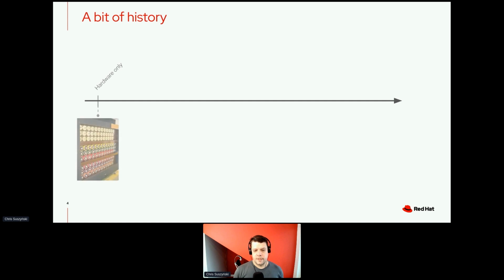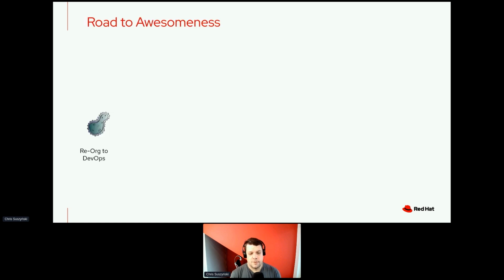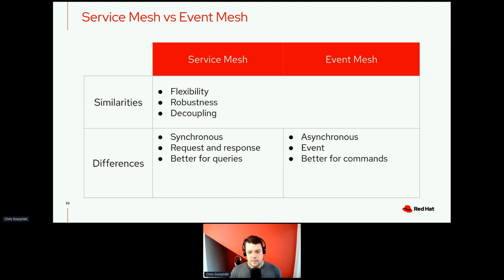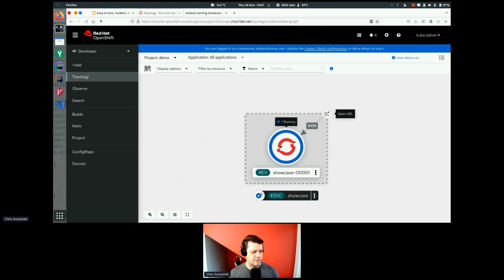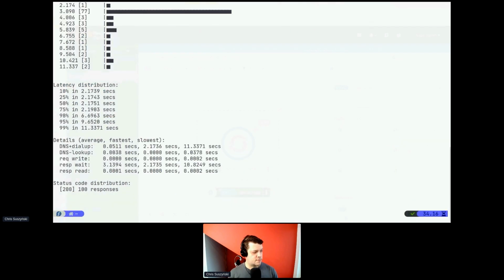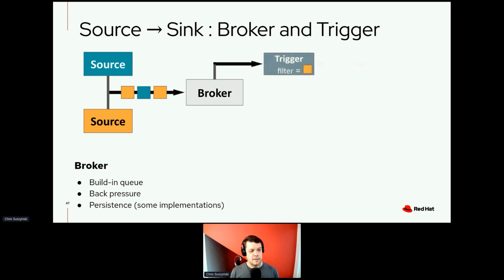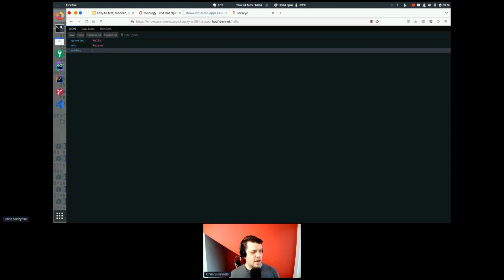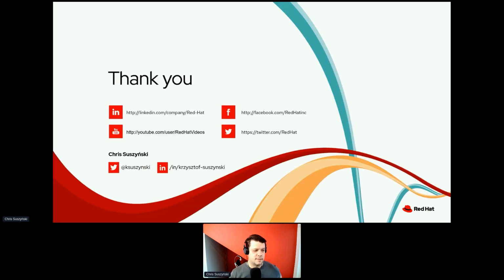Chris Suszyński - How to write easy to test, modern, Kubernetes-native apps with Knative?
Chris Suszyński is Pozitive Technologies 2022 speaker! 💪

Currently, he's working at Red Hat on the Openshift Serverless engineering team as a Senior Software Engineer. He describes himself as a software craftsman with 15+ years of experience in various technologies like Golang, Java, Ruby, and Python. His main focus is cloud native and Kubernetes development, as well as using good and clean architecture to create services. Open-source software is his chosen way to go, and he firmly believes in its success.

“How to write easy-to-test, modern, Kubernetes-native apps with Knative?” 👉 He will show how to leverage Knative to build modern, easy-to-test, and Kubernetes-native apps. Chris hopes you will understand why you should consider using Knative as one of the primary deployment models in the hybrid cloud era. All this is in the spirit of open source, of course! Is Serverless running simple functions in the cloud? FaaS? It's much more than that! Serverless refers to the concept of building and running applications that do not require server management. It describes a deployment model in which applications, packaged as one or more functions, are uploaded to a platform and then run, scaled and billed in response to the exact demand needed at any given time.